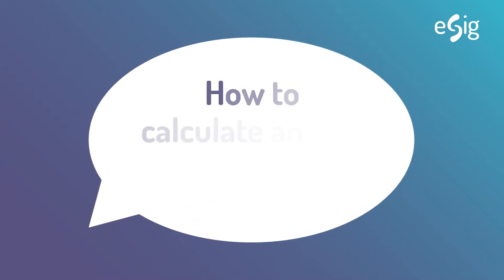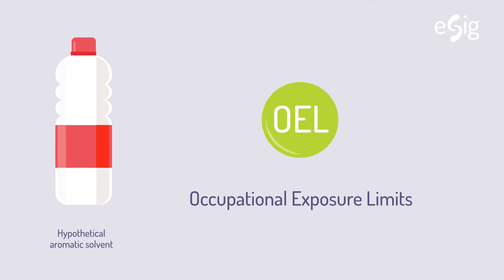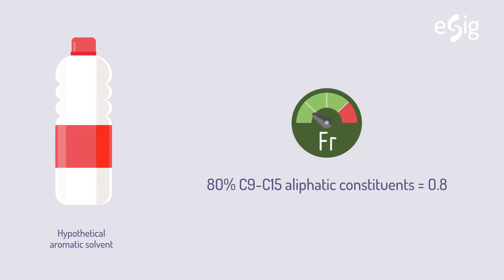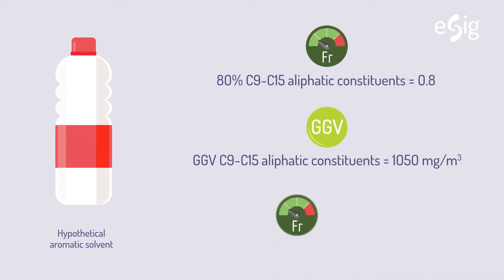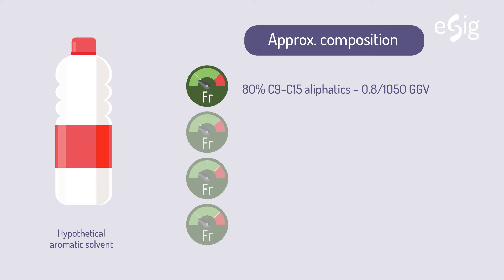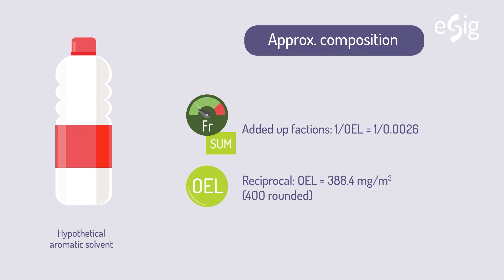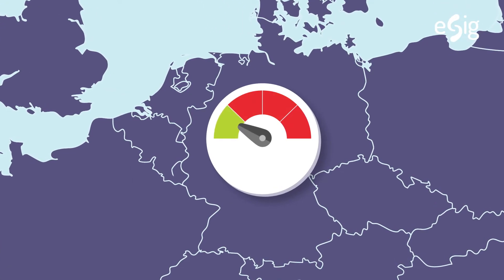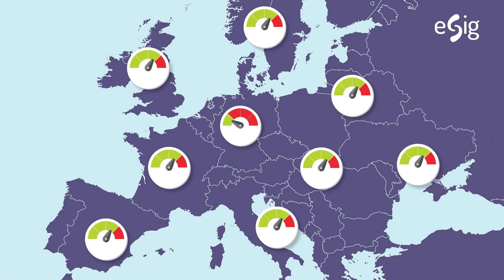Reciprocal Calculation Procedure (RCP) part 2: how to calculate an OEL based on RCP method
In this video we will explain how to calculate an OEL based on the RCP.
To learn more on what the RCP is and how this has evolved, watch our first video.

For the calculation, we take the example of the OEL calculation for a hypothetical aromatic solvent. First, we need to know the approximate composition of this hydrocarbon solvent, so that we match each constituent or range of constituents to a GGV or SSV.
If the solvent has 80% C9-C15 aliphatic constituents, this fraction is expressed as 0.8. she says “point eighty (0.8)”. It should be “point eight”.
Secondly, the GGV of C9-C15 aliphatics equals 1050 mg per cubic meter, is assigned to this fraction.
Thirdly, the fraction is divided by the GGV.
This is done for all other constituent’s fractions, to finally add them all up, and do the reciprocal of the sum to obtain the solvent’s calculated OEL.

For example, for a hypothetical aromatic solvent containing approximately 1.5% C8 aliphatics, 18% C9 aromatics, and 0.5% xylene, the added-up fraction is 1/OEL equals 1/0.0026 and the reciprocal is obtained which can be rounded up to a final OEL of four hundred mg/m3she reads out the reciprocal oel of 388.4. The number that is important is the rounded up number. So instead she could say, “”.

Although the RCP methodology has been adopted in some countries, like in Germany, the GGV are lower because of local methodological adaptations that have been applied when assessing the same database as the basis for the GGV.
These unnecessary adaptations inevitably deliver lower OELs for the same substance, which creates inconsistencies across Europe where the German methodology is not used.

Consideration should also be given when constituents are at unusually high concentrations that may result from blending activities, for example in solvents with more than 20% cyclohexane.
In these situations, the SSV (e.g. cyclohexane) should be used instead of the GGV.
These considerations are indicated in the calculator developed by HSPA.

Finally, the question remains which information should be communicated in the Safety Data Sheet. In this sheet, occupational advice must be clear and is included in section 8
Thus, although GGV and SSV are essential to calculate the overall hydrocarbon solvent OEL, these should not appear on the Material Safety Data Sheet, but rather the final RCP calculated value.

When there are constituents of concern that might be exceeded, such as cumene, these should be communicated as additional information.